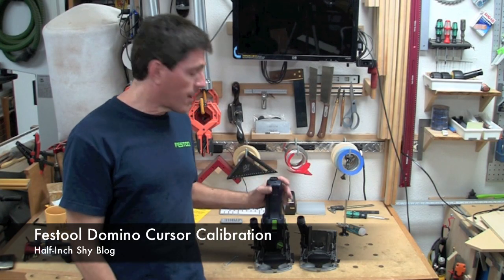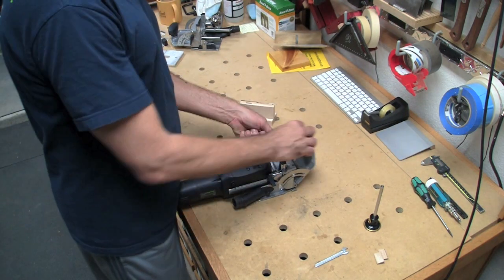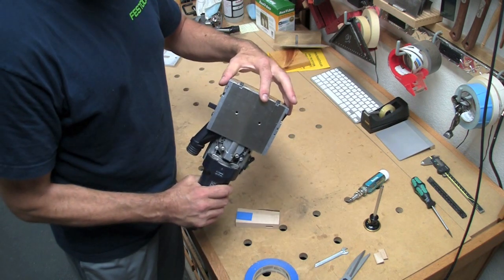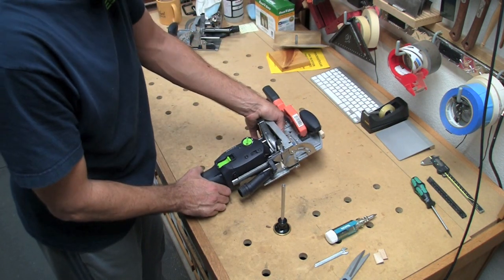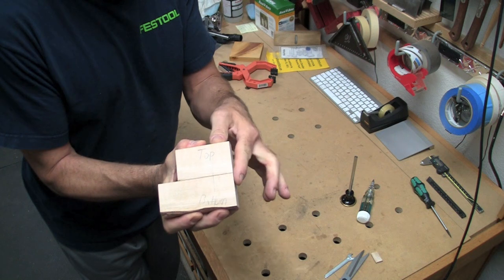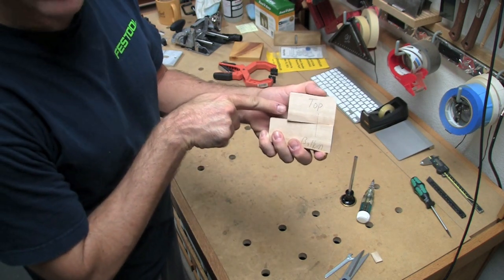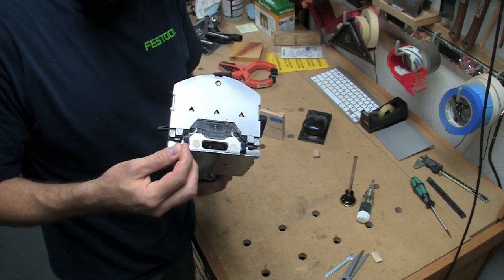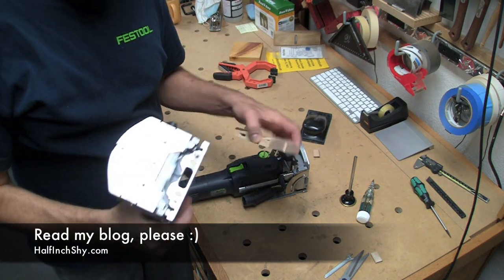#53 - Domino Crib Sheet - Festool Domino Calibration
The cursor hairs on the Domino are a user-calibrated part of the Domino fence.  While the bottom of the Domino has a factory calibrated center line, you need to transcribe that line to the cursor hairs for accuracy when doing "pencil line" mortises.

This video shows you a quick way to do it on a new fence I received for my Domino.

So get your Domino, a T-10, some blue tape, and two chunks of scrap wood (maybe popcorn, too!) and let's calibrate that beast.